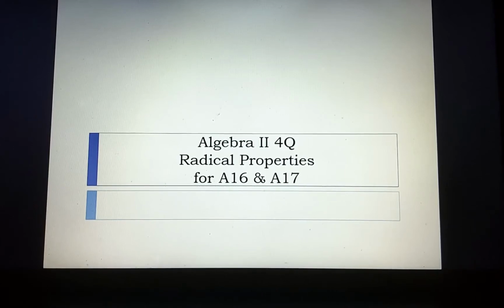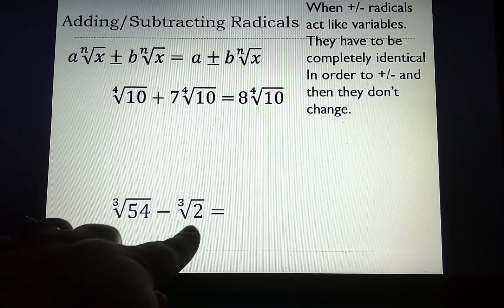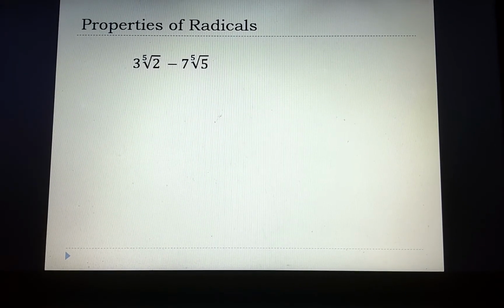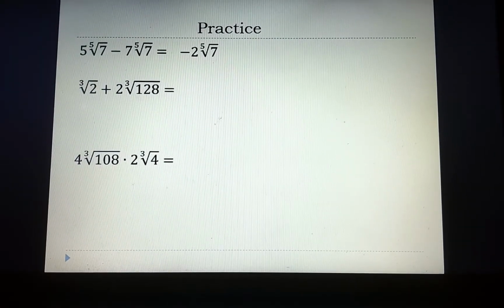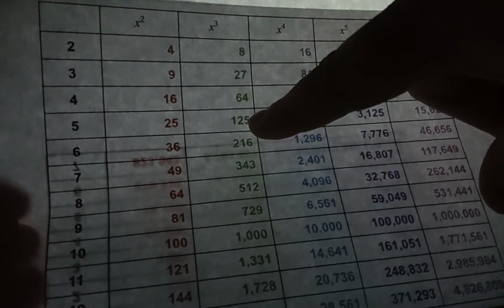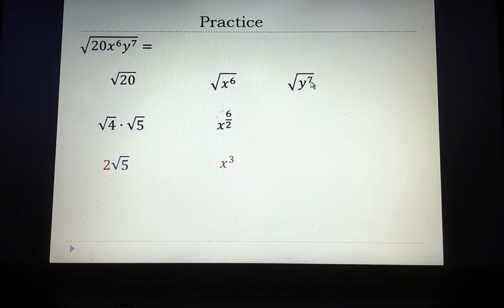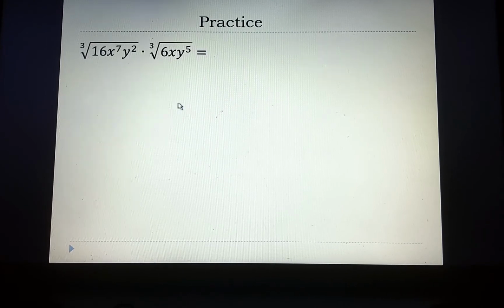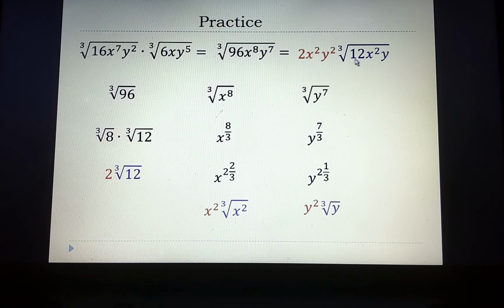McBride Adding and Subtracting Radicals